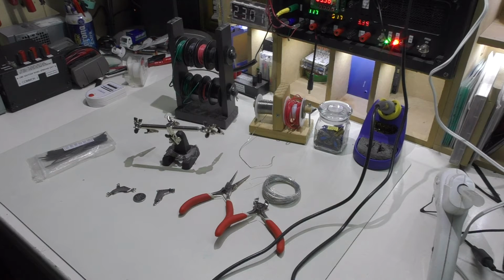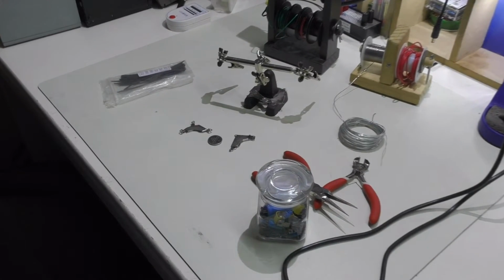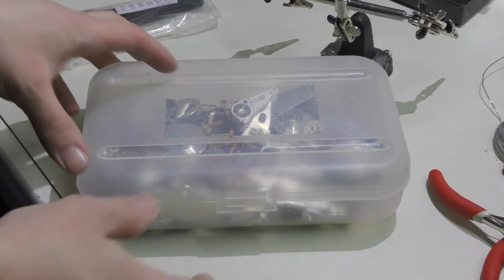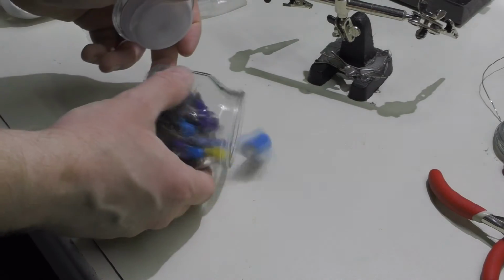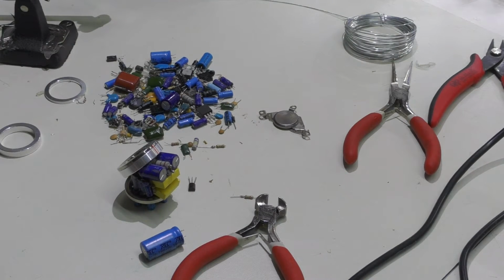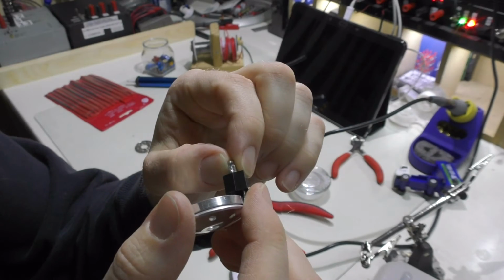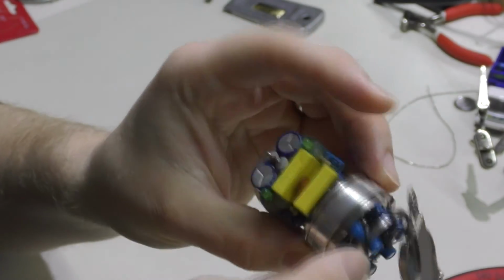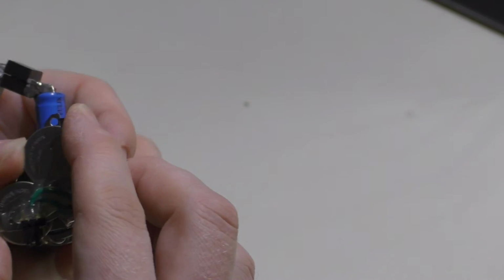PTS Ep. 154 - Random "Thing" Made From Scrap and Recovered Parts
Chris makes a random "thing" from recycled / scrap hard drive parts and electronic components.

Just a dollar will do!